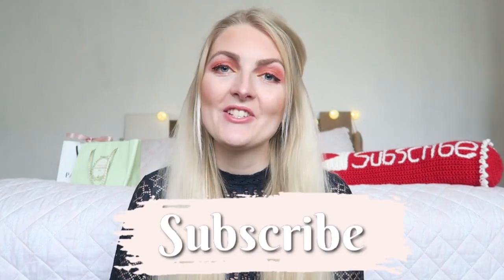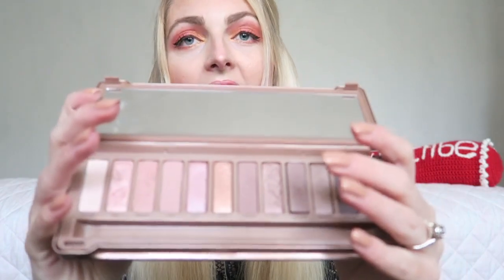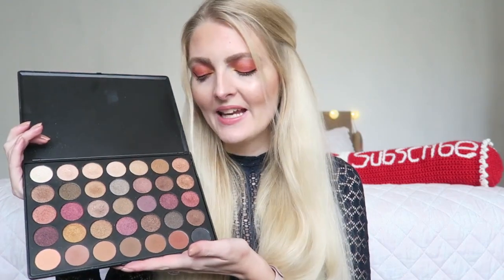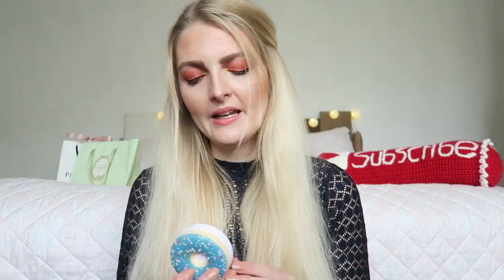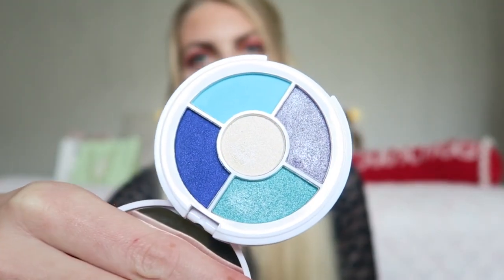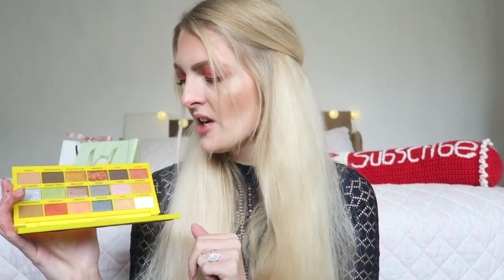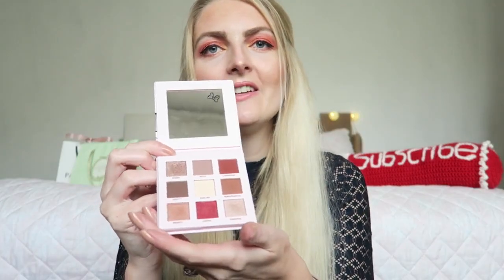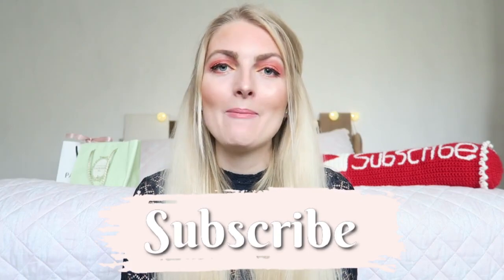EYESHADOW PALETTE COLLECTION 2021🤍 My Pretty Everything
Hi loves!✨ In today's video I'm showing you my eyeshadow palette collection. I hope you enjoy it!